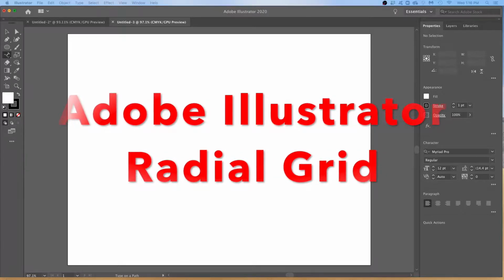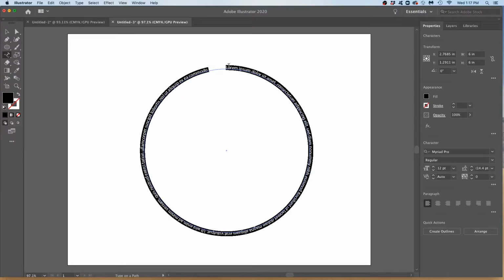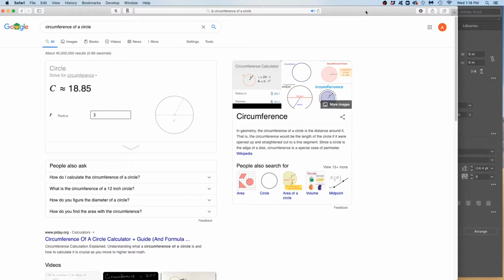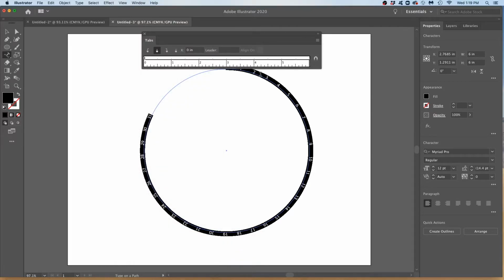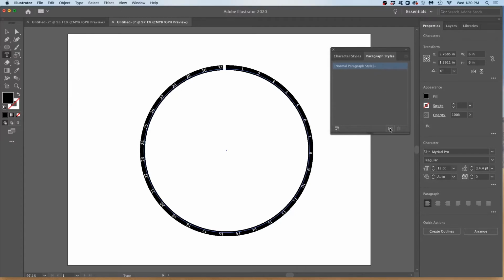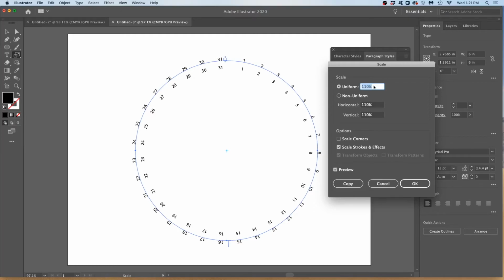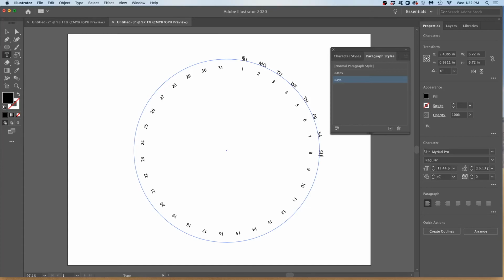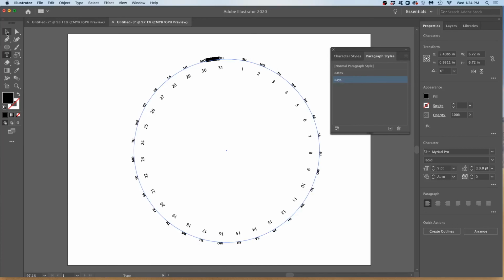Adobe Illustrator Radial Calendar Grid Tutorial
Graphic design tutorial: How to create a radial calendar grid in Adobe Illustrator.